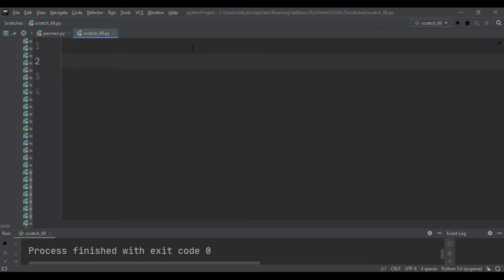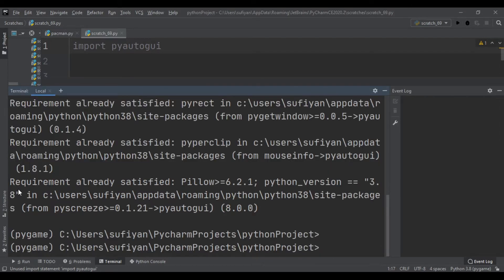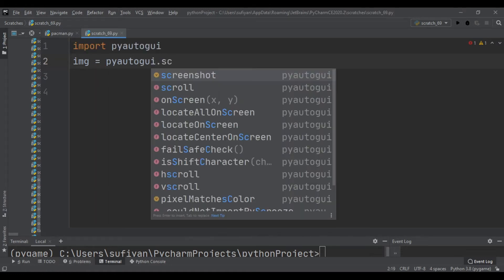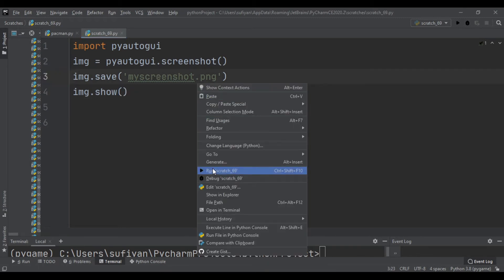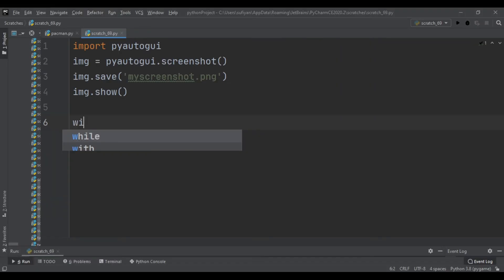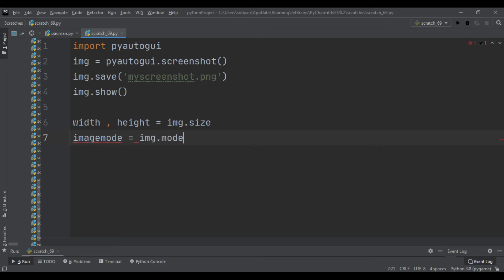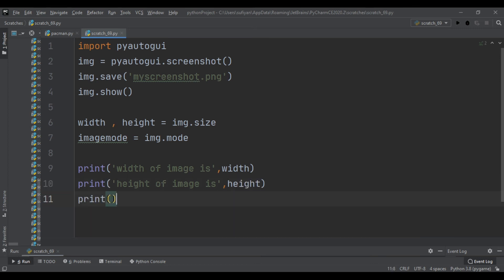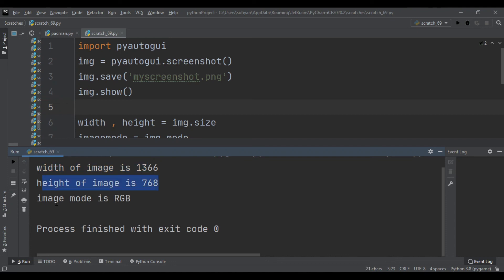Python Screenshot Tutorial – How To Take Screenshot Using Python | Taking Screenshot Using PyAutoGUI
Hey guys, taking screenshot is necessary for most of the application so in this post you will learn how to take screenshot using python. So let’s start Python Screenshot Tutorial.

There are various ways to take screenshot using python. The first and most popular way is using PyAutoGUI module. You can also use pillow module for taking screenshots in python. And you will also learn here, how to take screenshots in tkinter application. So let’s move towards our main topic.
Steps to Take a Screenshot using Python
Step 1: Install the pyautogui package
Step 2: Capture the path to save the screenshot
Step 3: Take the screenshot using Python